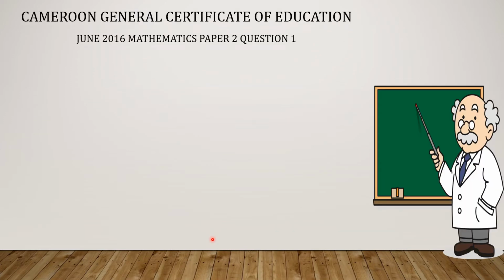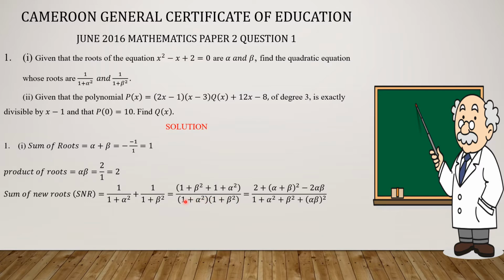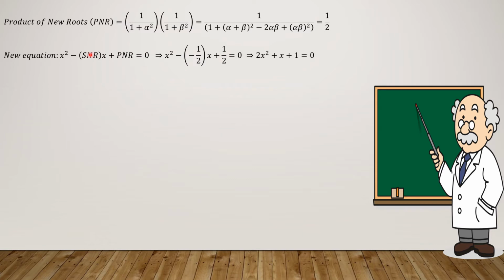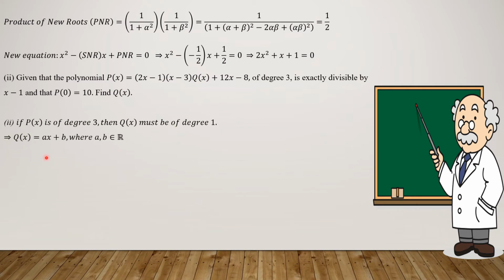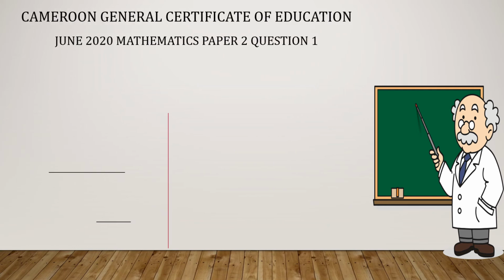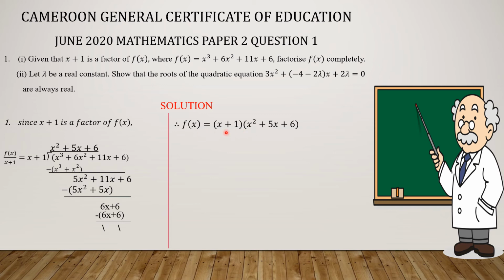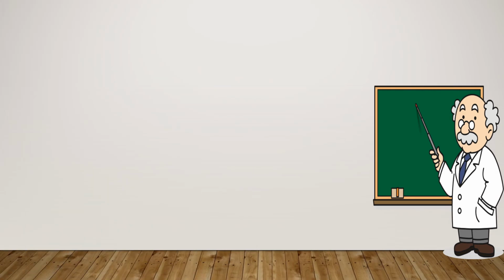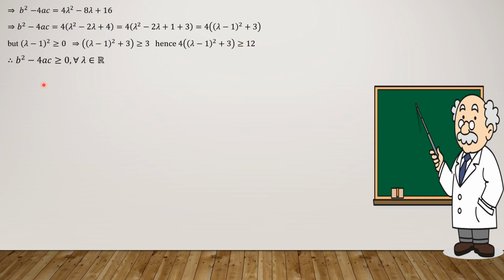POLYNOMIALS AND QUADRATIC EQUATIONS//JUNE 2020 AND 2016//MORE KC TUTORIALS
- How to form new quadratic equations from their roots,
-How to factorise polynomials completely,
-How to test whether or not roots of a quadratic equation are real,
- Deep analysis of polynomials.